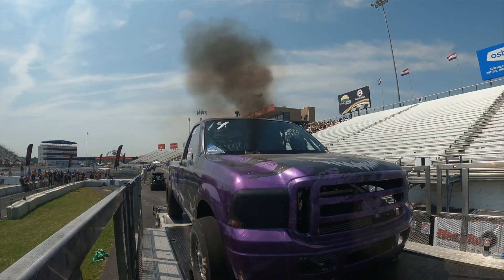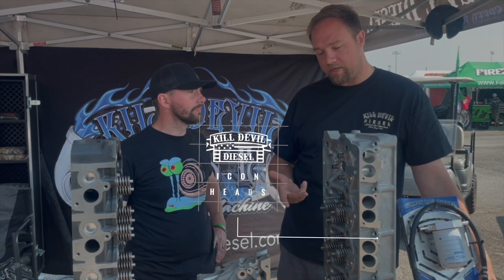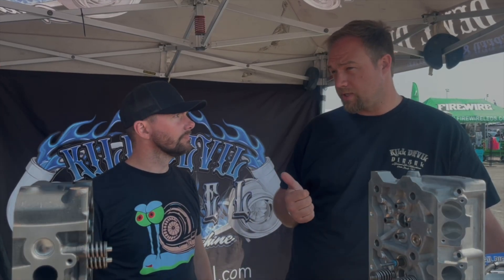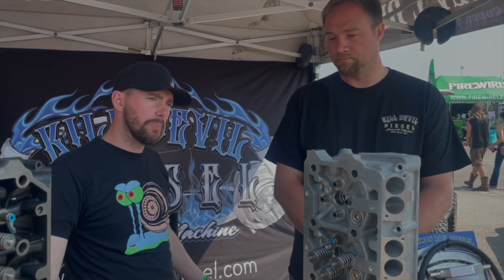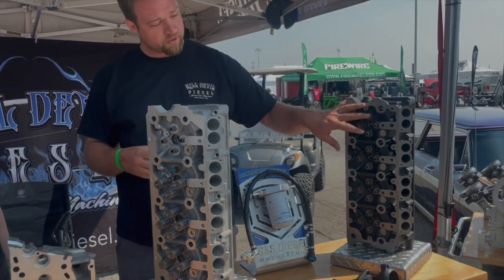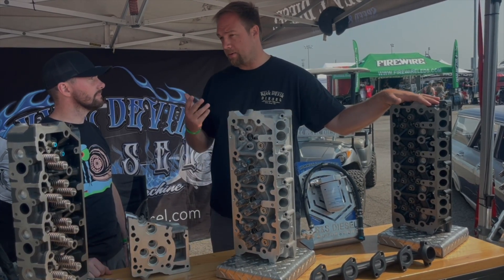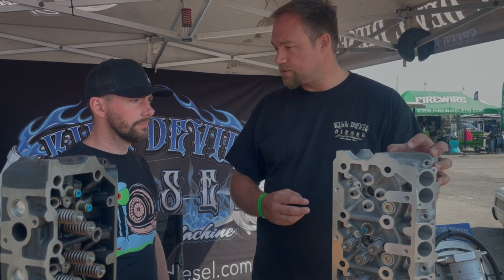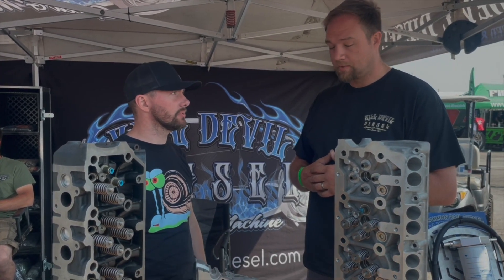No More 6.0 Blown Head Gaskets with ICON Heads!?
We have been a huge fan of the products that Kill Devil Diesel have put out of the years, but they changed the games with their ICON series heads!

The ICON heads were designed to flow like a ported head out of the box! No more sending your heads off to be machined. They also feature o-ringed sealing surfaces to protect your engine from blown head gaskets.

Find out what other improvements KDD implemented to create these one of a kind 6.0 Powerstroke diesel heads in the video!

Follow the link below to check out the KDD Icon Heads on our website!